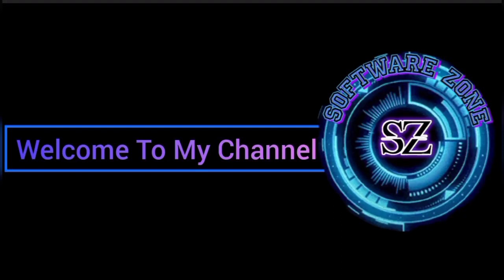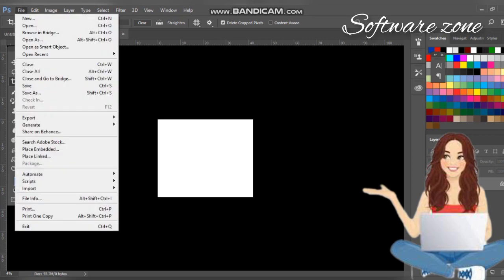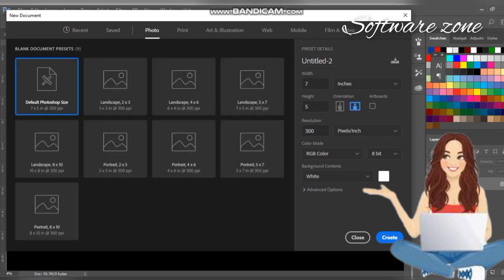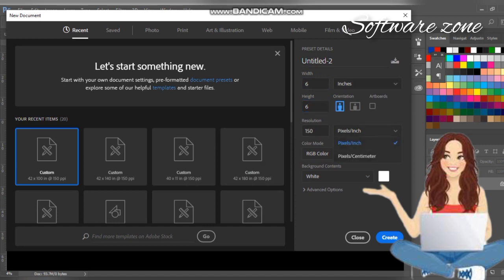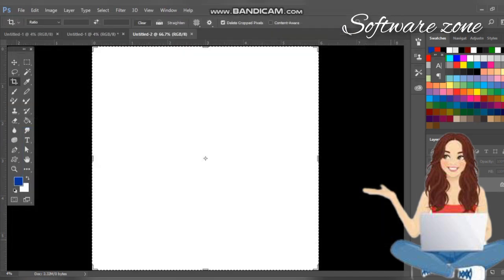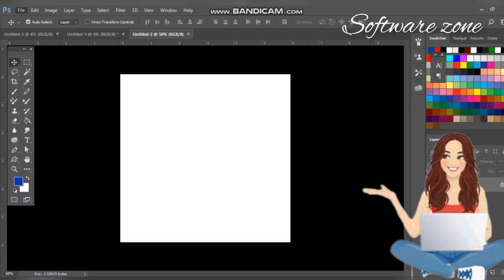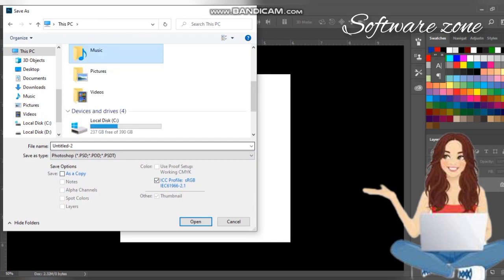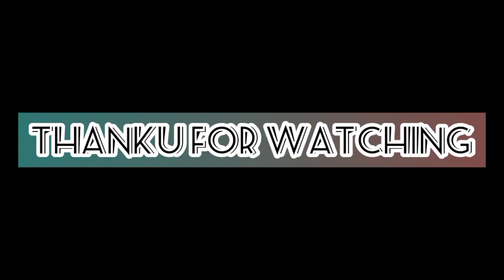How To Create Canvas On Adobe Photoshop | class 2